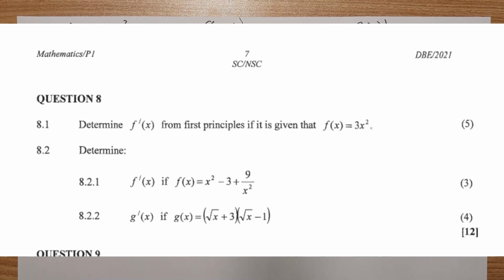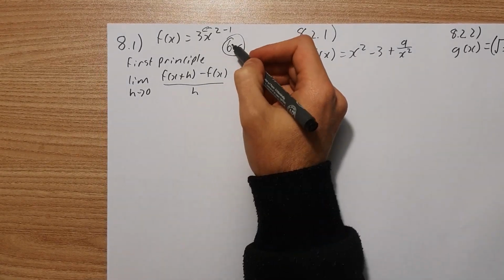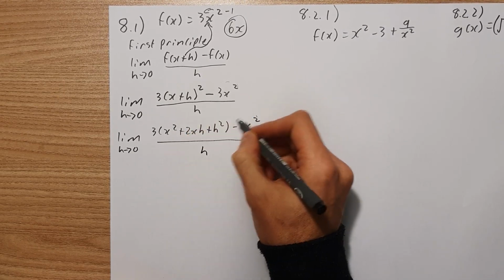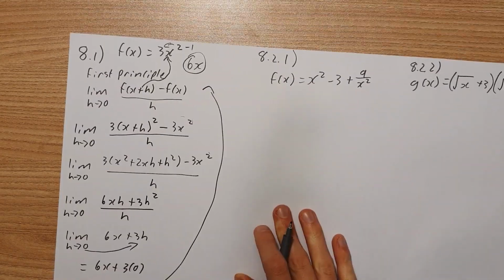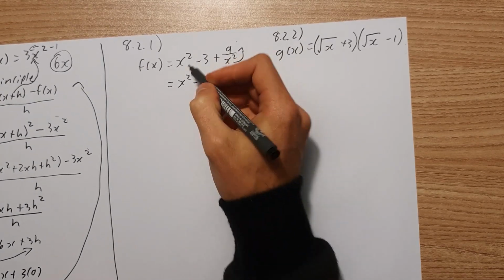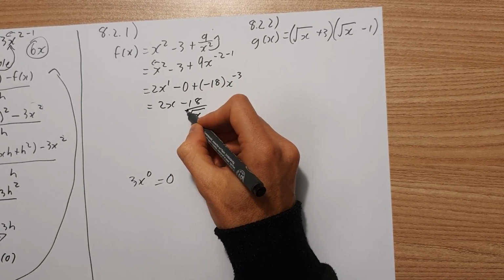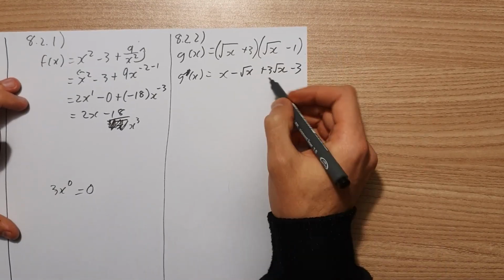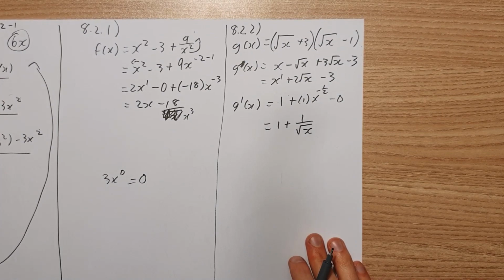May/June 2021 Math Paper 1 Past Paper Question 8 Calculus Derivatives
In this video I cover question 8 of the 2021 May/June Past exam paper for math paper 1. This question looks at one of the calculus questions in your paper. You are asked to use first principle to find the derivative of a function. You are then asked to find the derivative of two other functions using the exponent rule.
Live Q&A session on 11 May 2022 at 16:00